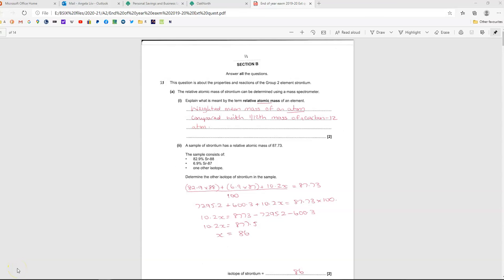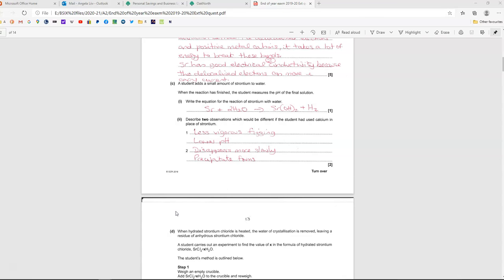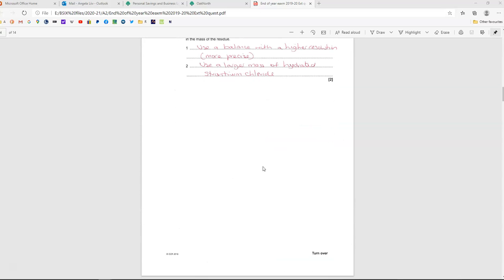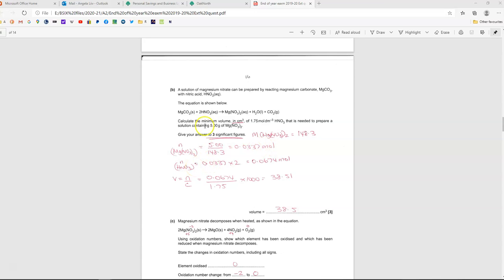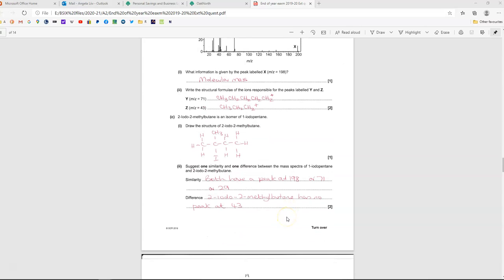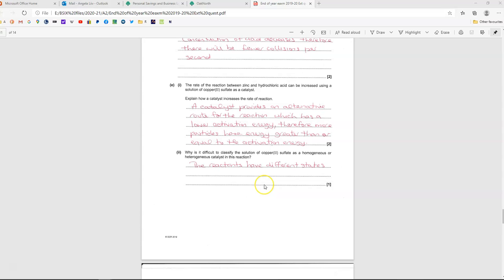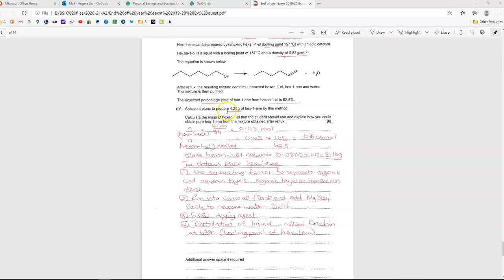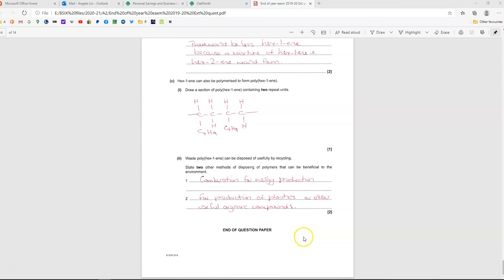End of year exam 2019 20 ext quest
Video feedback on end of year exam extended questions